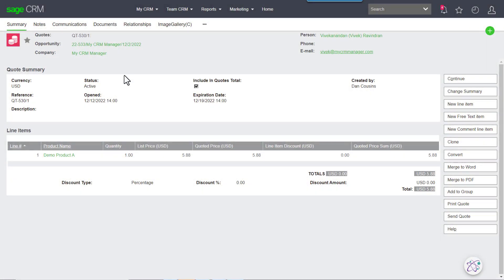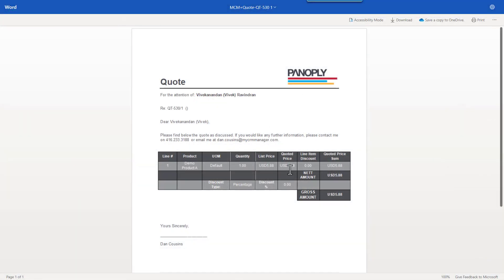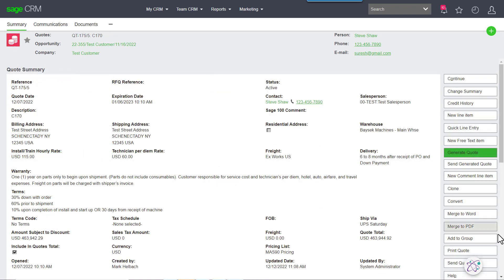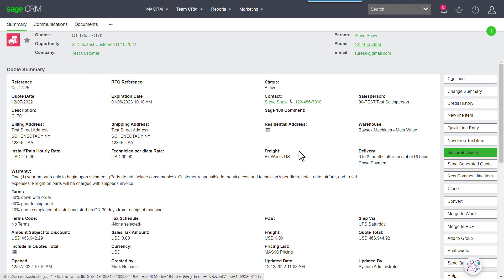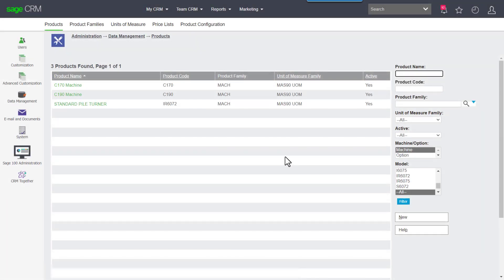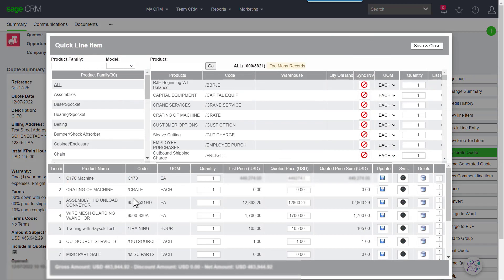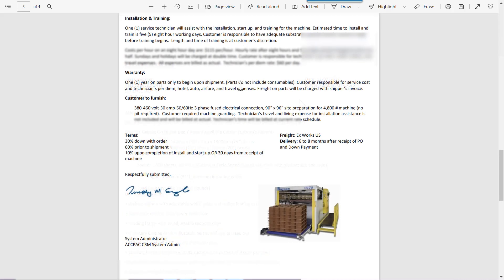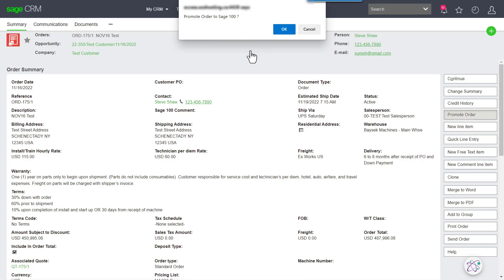Next Level Quoting templates from Sage CRM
Many companies use Sage CRM to generate and manage Quotations. This 2-minute video illustrates some of the options that exist for customizing Quote Templates.

Sage CRM is a general-purpose communications system that integrates with the full line-up of Sage accounting systems including Sage 50, Sage 100, Sage 300, Sage 500, Sage X3, and Sage Intacct. This includes creating orders from CRM that populate accounting.

Organizations can leverage Sage CRM's process automation features to manage how information flows through different individuals or departments. Sage CRM is easy to use and is generally recognized as having the best ROI for all leading CRM systems.